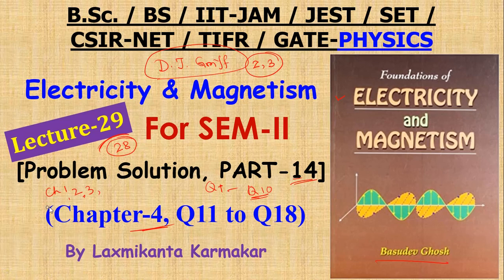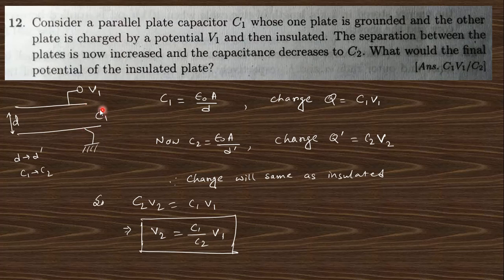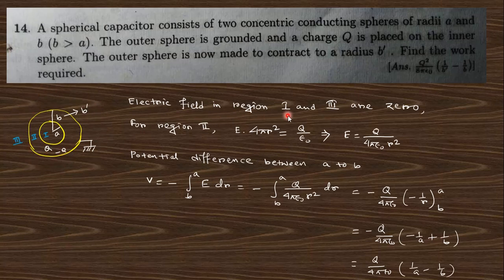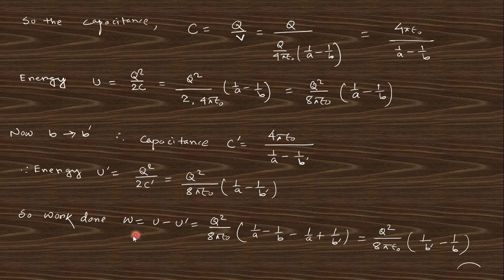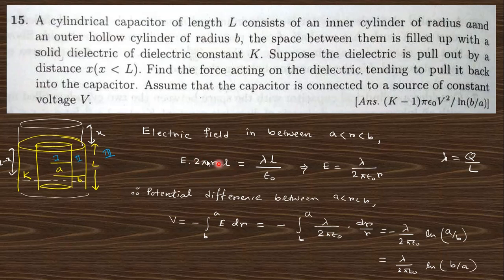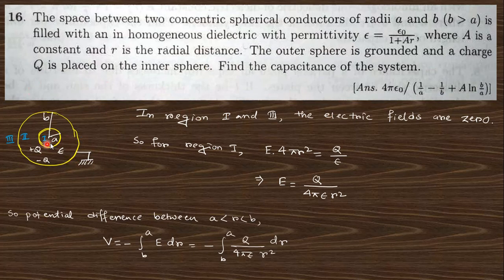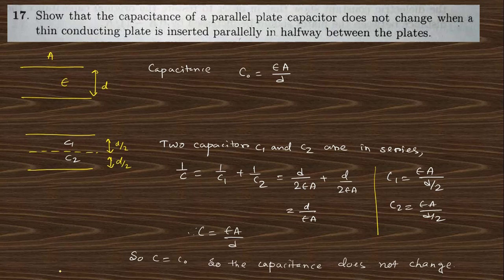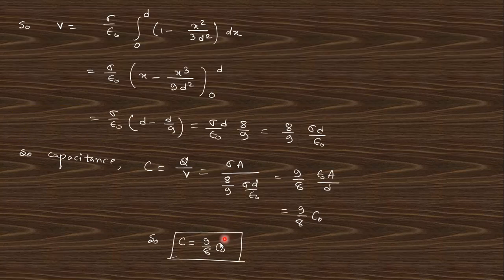Lecture-29=Electricity and Magnetism by B Ghosh ( Chapter-4, Q11 to Q18, Part-14) by Laxmikanta Sir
Follow on Facebook page: @PhysicsByLaxmikantaSir